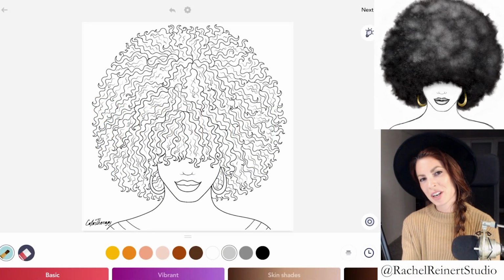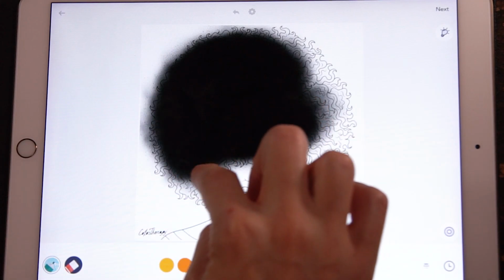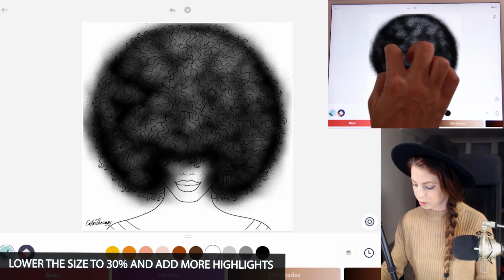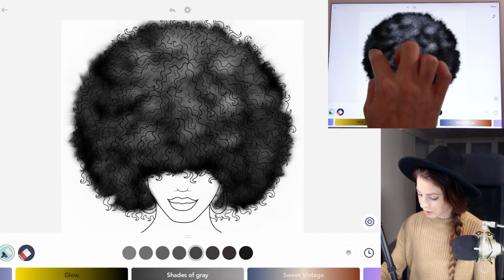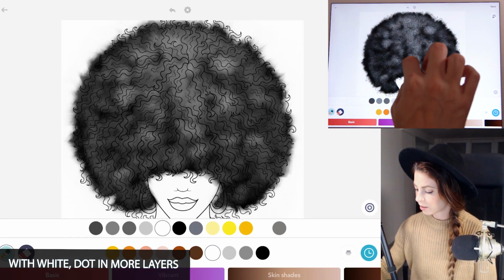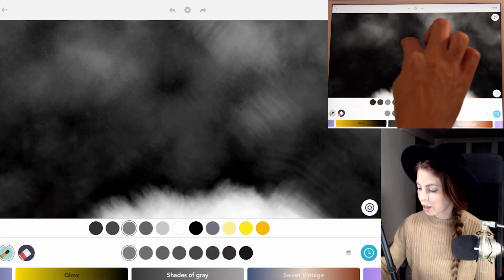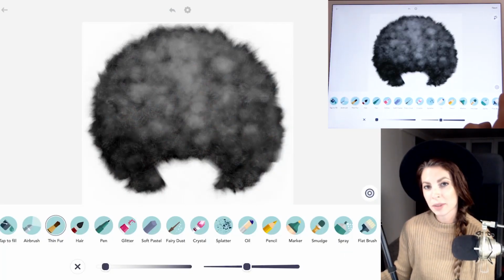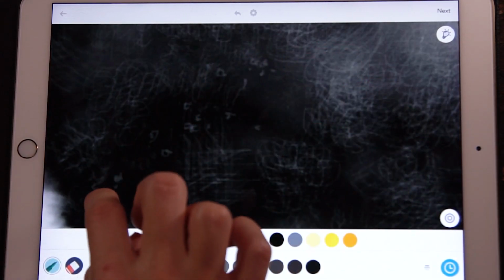Coloring Tutorial: How to color Hyper Realistic Afro Hair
In this Advanced Coloring tutorial, we will teach you how to create Hyper Realistic Afro Hair with Advanced tools using the Color Therapy App .